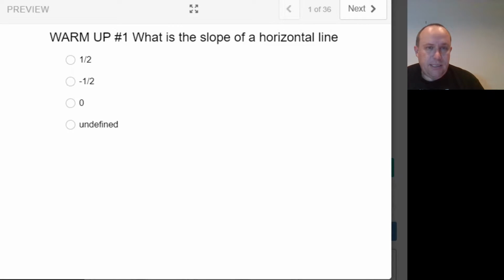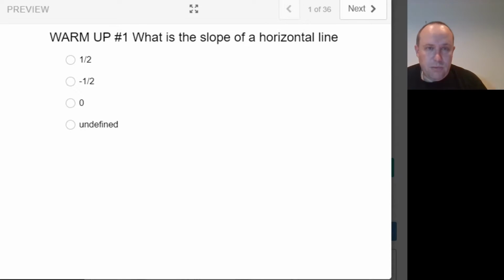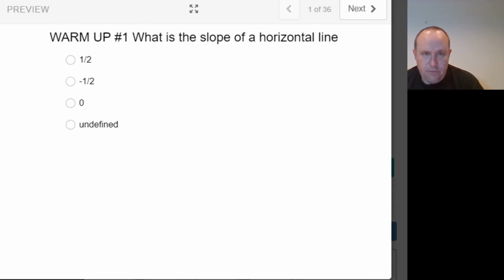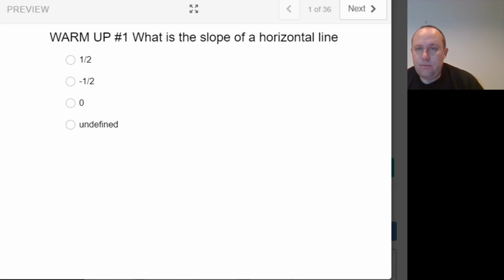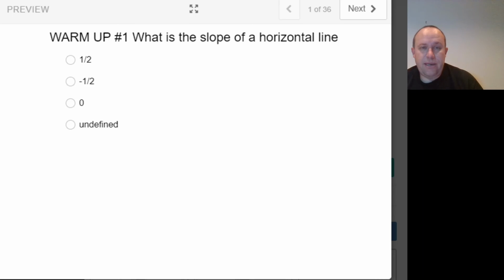ALG 1 20/21 Lesson 2.2 Slope Intercept Form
We look at identifying slope and y intercept from an equation
Plotting using slope intercept form
Plotting equations of the form y=# and x=#
and we transition towards lesson 2.3 which is graphing in standard form